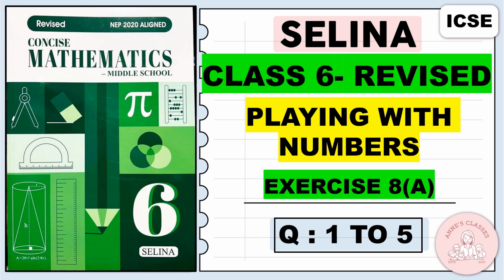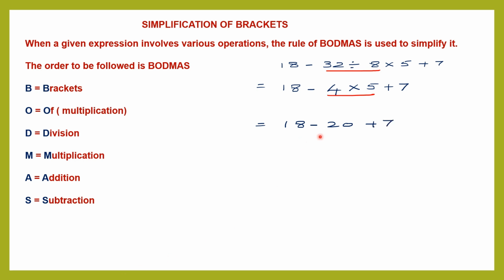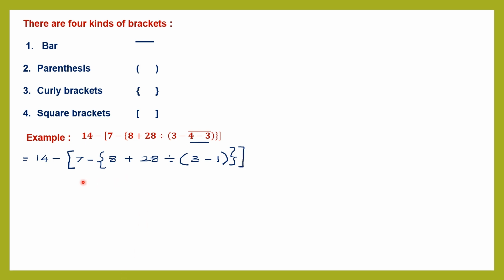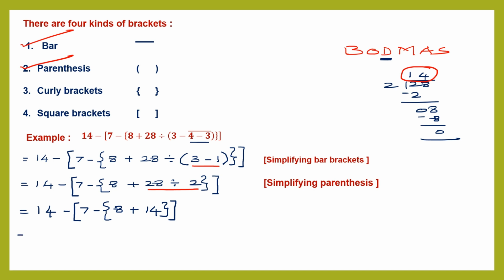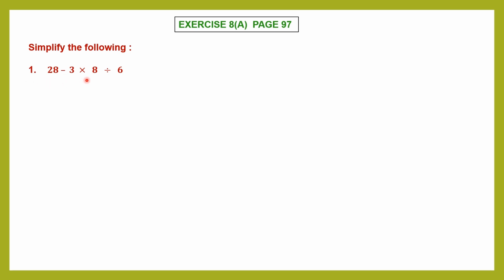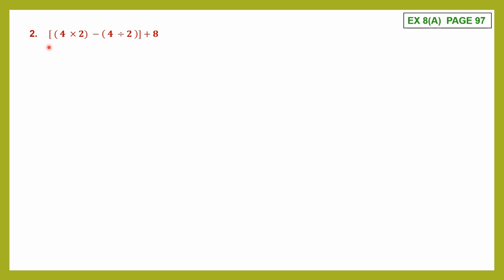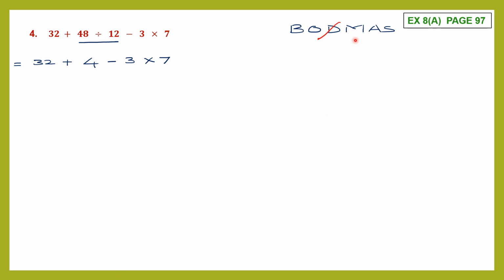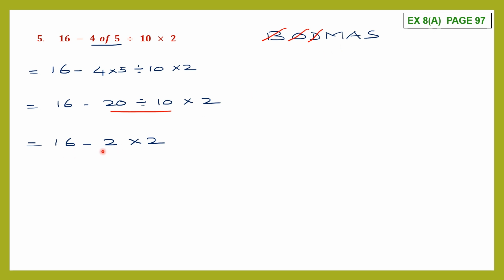PLAYING WITH NUMBERS EXERCISE 8(A) QUESTIONS 1 TO 5@Selina Concise Mathematics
Hi students. We are doing PLAYING WITH NUMBERS, EXERCISE 8(A) QUESTIONS 1 TO 5@Selina Concise Mathematics

BODMAS.